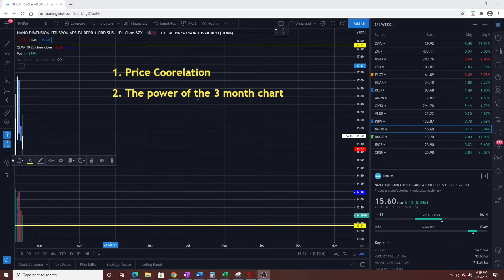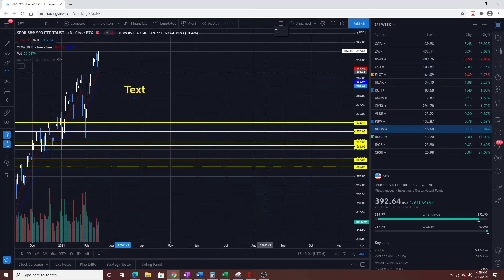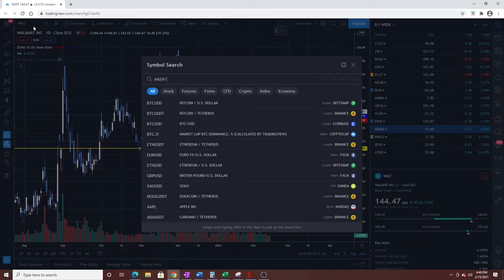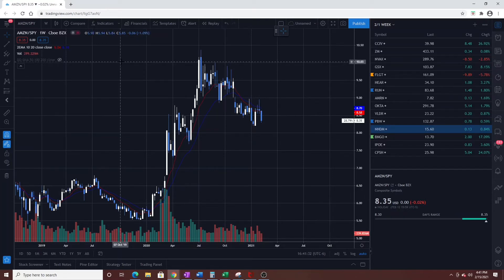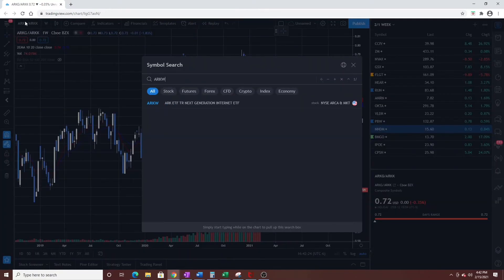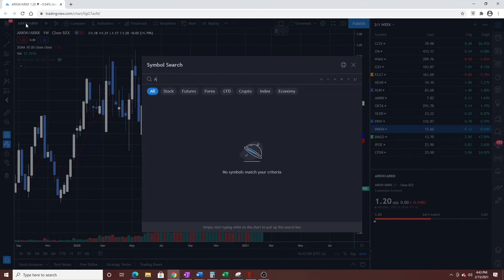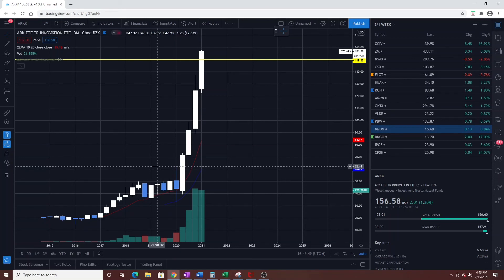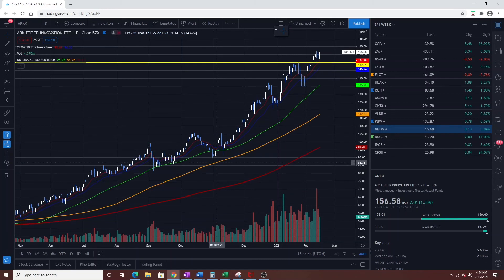Tradingview Tips & Tricks | Technical Analysis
Good evening YouTube! Had to post a video even with the markets closed today. This video goes over two really cool ways to utilize the power of tradingview.

1. Price relationship: Compare two stocks, crypto currencies or commodities in one easy step. Type the ticker of your desired stock, insert a “/“,  and the other stock. You will have an advanced decision making tool. This helps a ton with choosing between trading opportunities.

2. The power of the 3 month chart. Earnings are based on the previous quarter financial performance. The weather is also based on 4 seasons. During the course of 3 months you can see the true trend vs the daily, weekly, or monthly. Try it out!

Time stamps:

Price relationship: 2:40
3 Month Chart: 4:05